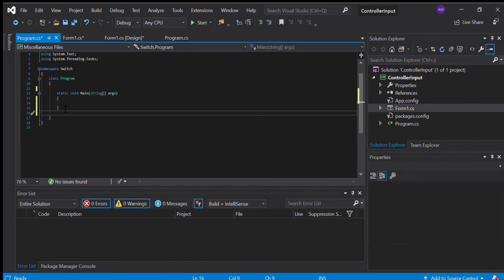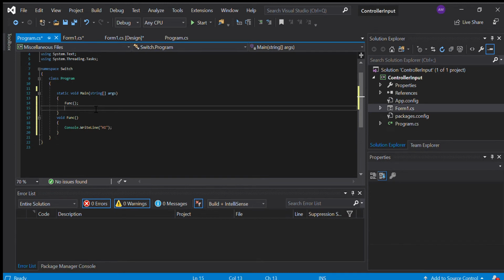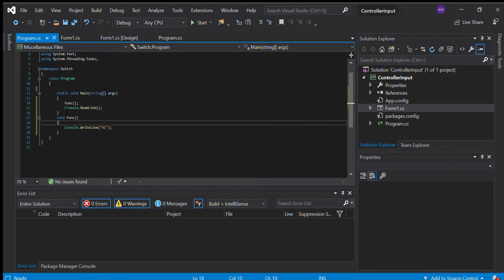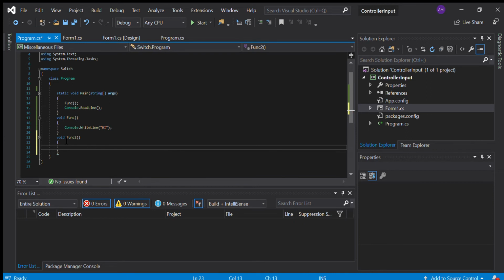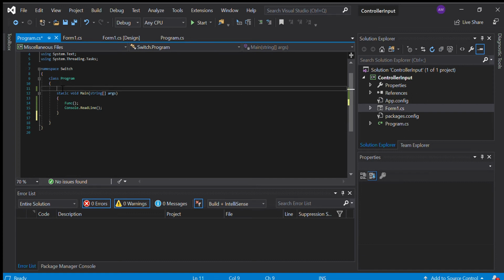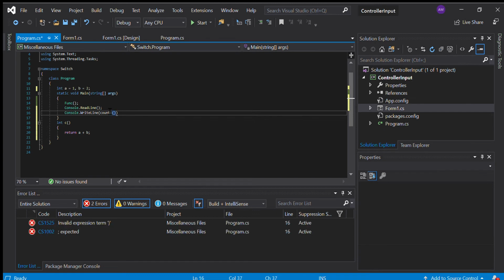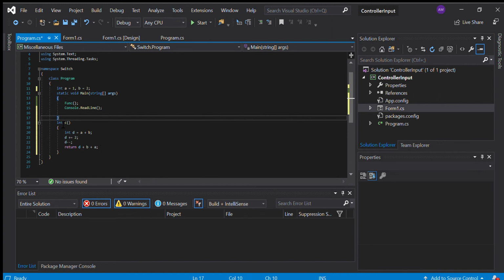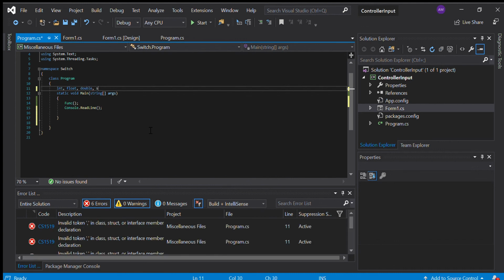Basic C# Lesson 8: Functions #1